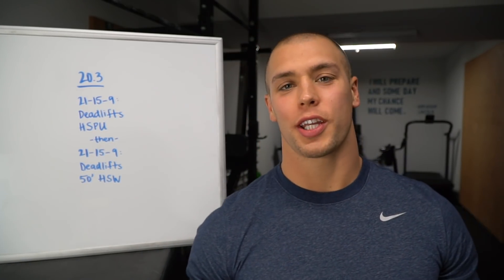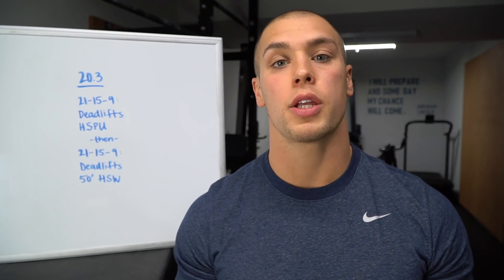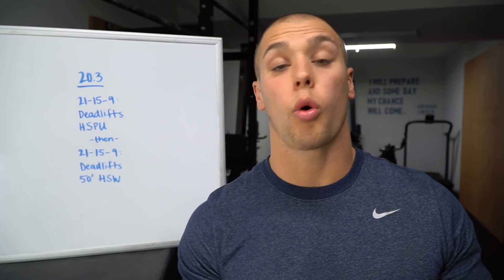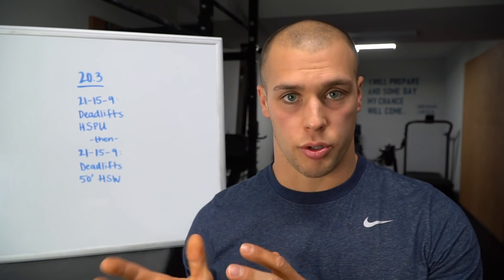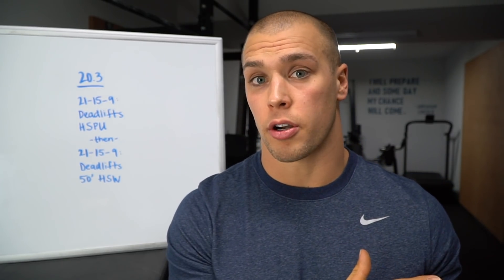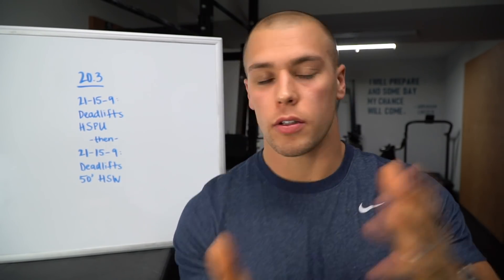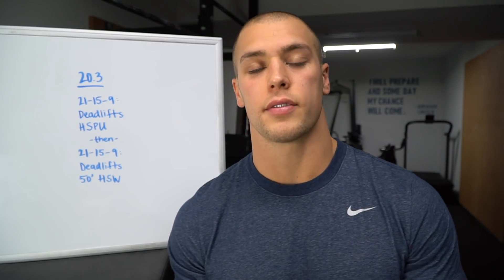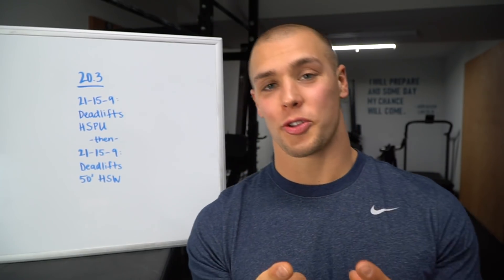20.3 CrossFit Open Tips & Advice | Cole Sager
We've got a repeat!  We saw this workout back in 2018.. Has anyone tried PR'ing their Diane time since then??  Well now is your chance! 😜💪🏼

CrossFit Games Open Workout 20.3 -

For time:
21-15-9 reps of:
Deadlifts (225/155lb)
Handstand Push-ups
Then,
21-15-9 Deadlifts (315/205lb)
with 50-ft. Handstand Walk
Time cap: 9 min.

WHAT I USE:
BODYARMOR Sports Drink
Garmin watch

VIDEO GEAR:
Main camera
Camera Lens
Camera Mic
Lavalier Mic
iPhone Lens
GoPro HERO7 Black